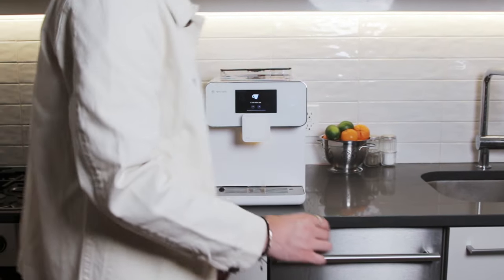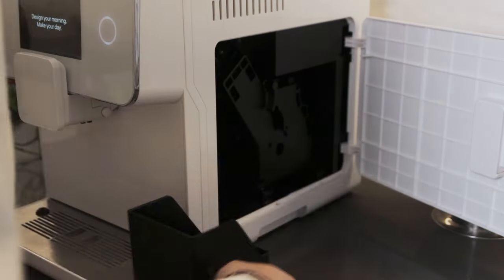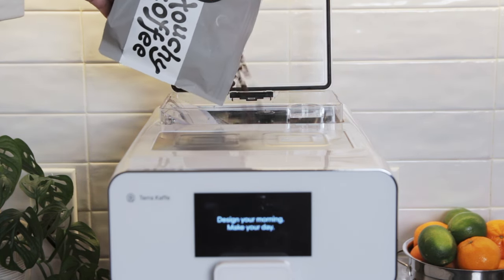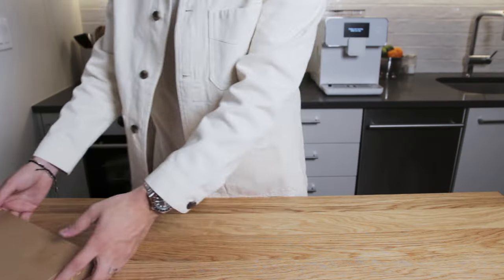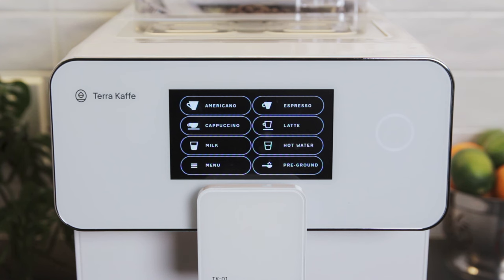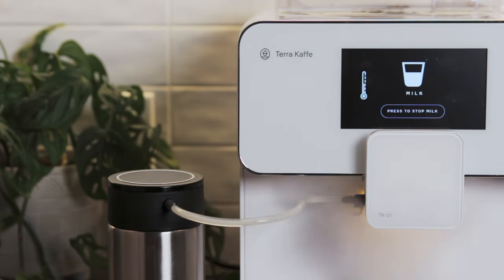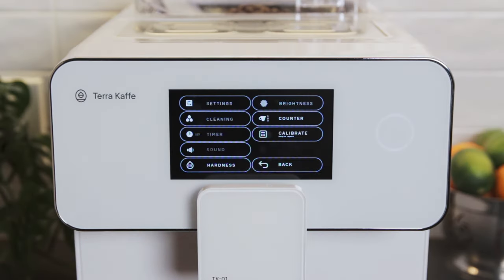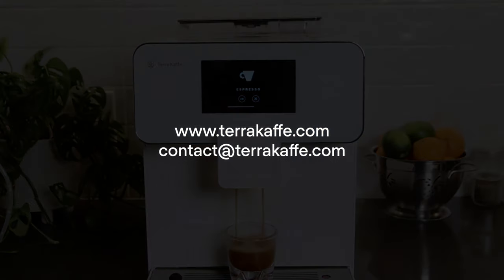Machine Overview | TK-01